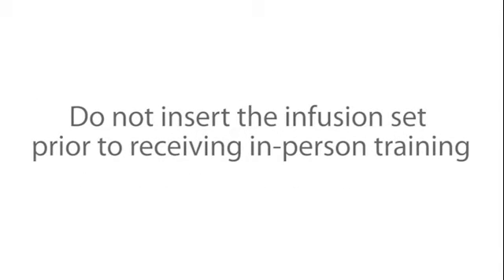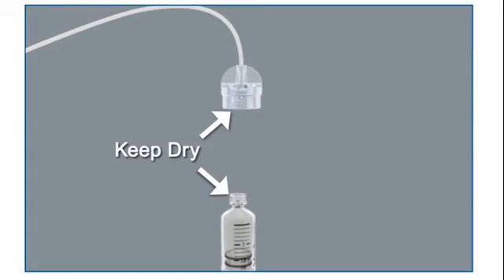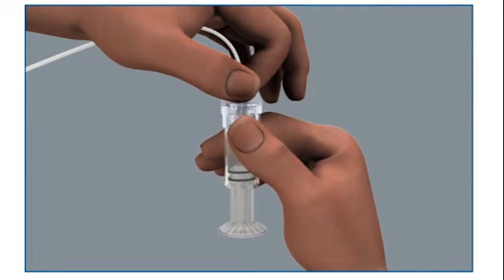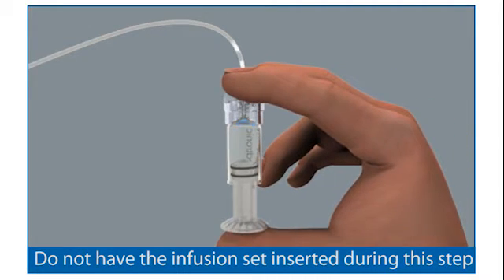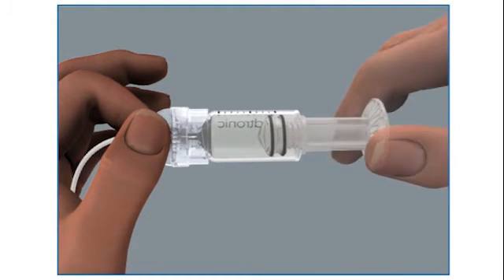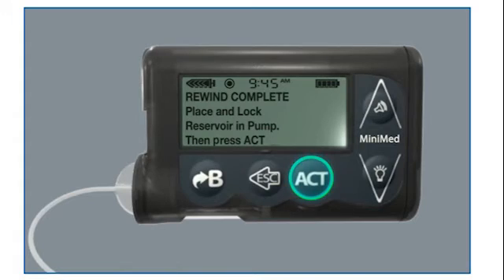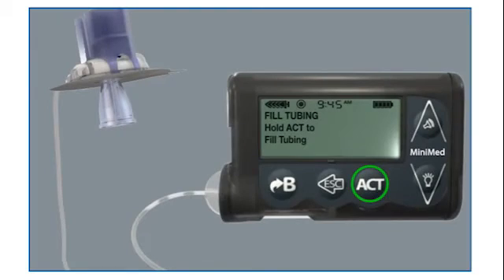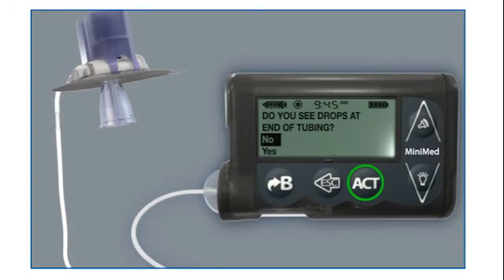How to Insert the MiniMed Quick-set Infusion Set: Preparing the Infusion Set (Part 3 of 4)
(Part 3 of 4) Watch this video for instructions on inserting the MiniMed Quick-set infusion set using the MiniMed 530G system. In this video, you will learn how to prepare the infusion set for insertion. You will also learn how connect the infusion set to the reservoir, purge the air from the tubing, and put the filled reservoir into your MiniMed insulin pump. This is the third video in a four part series. For full instructions on inserting the Quick-set infusion set, please watch all four videos.

More information on using the MiniMed 530G and Quick-Set infusion set can be found Consult with your healthcare professional before inserting the infusion set for the first time.